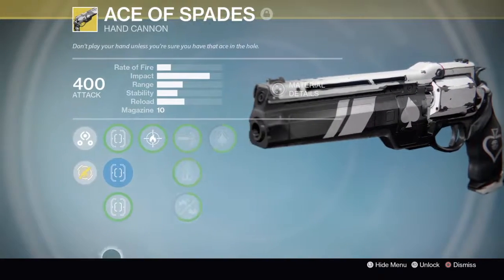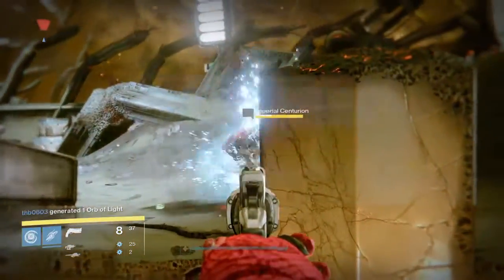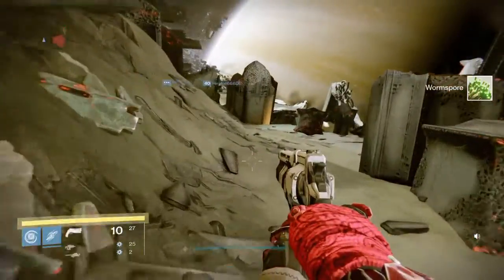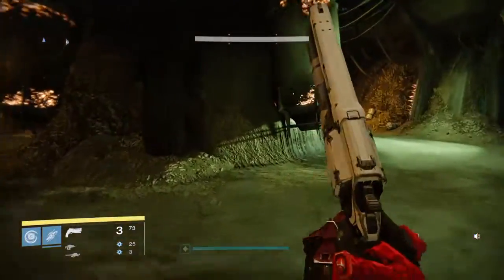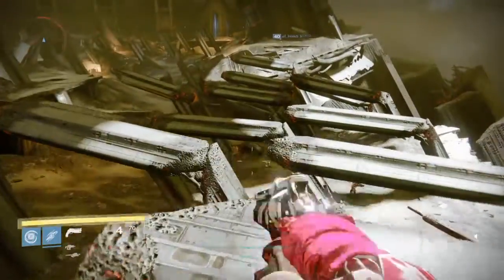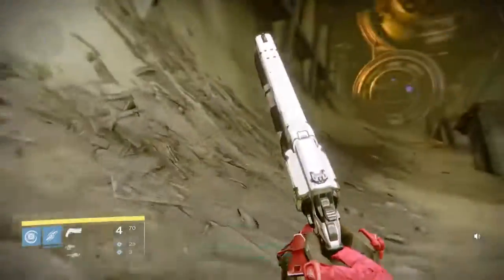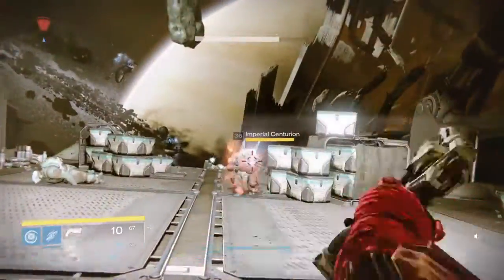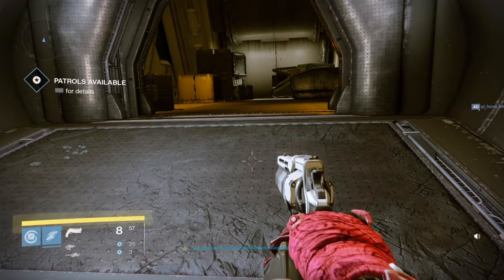Destiny. The ace of spades review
this channel is dedicated to all things destiny that features all the
fun of exploring the world of destiny including let's plays
and destiny 2 beta
Here is my review and hand cannon play of
of the ace of spades to enjoy.

centrevez vectra

streaming schedule

Monday . 6-9pm
Tuesday . 6-9pm
Wednesday. 6-9pm
Thursday. 6-9pm
Friday. 6-9pm
Saturday. 6-10pm
sunday. off

destiny 2 beta lets plays will arrive on the 17/07/17 hours after the
embargo has lifted but further lets plays for destiny 2 will arrive
on the 8th September following the same ruling .